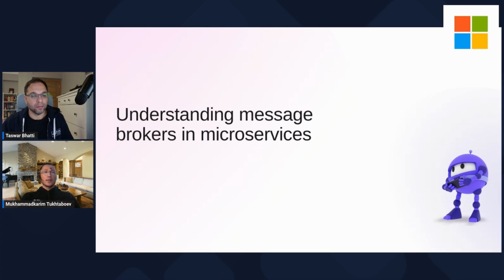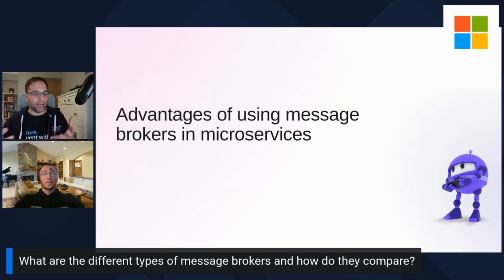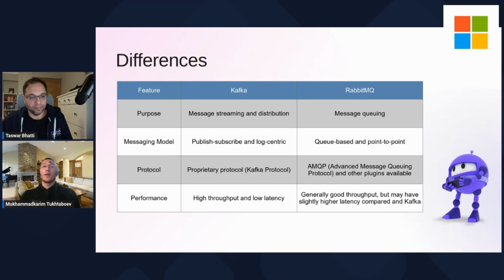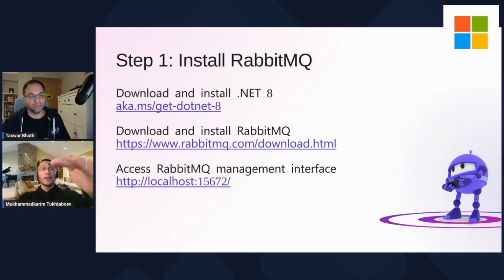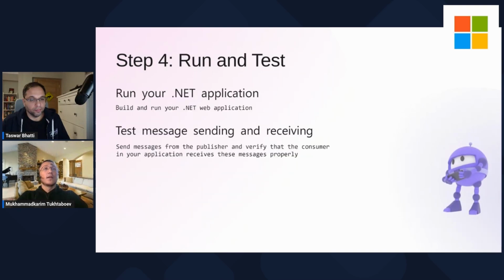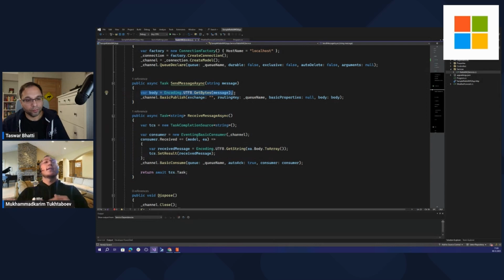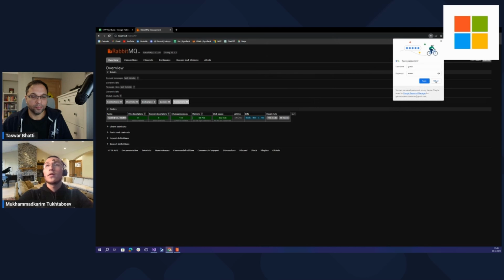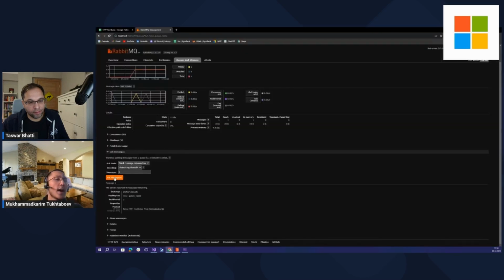MVP TechBytes - Message Brokers for Microservices Communication with Mukhammadkarim Tukhtaboev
Don't miss Taswar Bhatti and Mokhammadkarim's discussion on microservices and message brokers in this MVP TechBytes episode.
Learn about improving application performance, choosing communication methods, comparing Kafka and RabbitMQ, and setting up RabbitMQ in a.NET app with a live demo. Enhance your software development skills now. 🚀

0:00 Introduction
1:20 What are the benefits of microservice architecture.
4:10 What are the types of communication between services.
8:39 What are the differences between Kafka and RabbitMQ.
12:49 How to set up RabbitMQ in .NET application.
15:03 Creating dot net application, install RabbitMQ Client.
17:28 Demo.